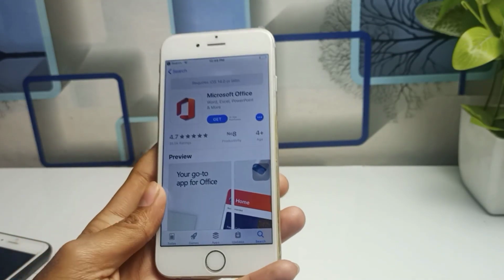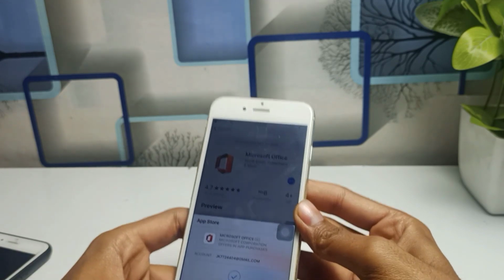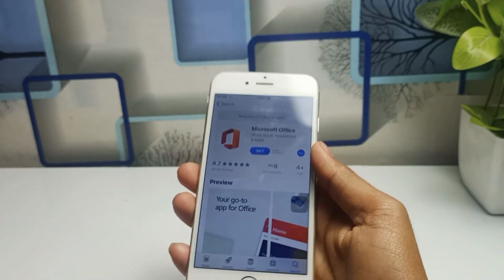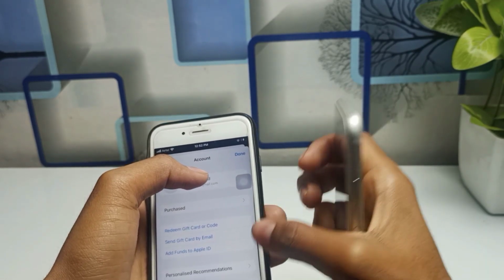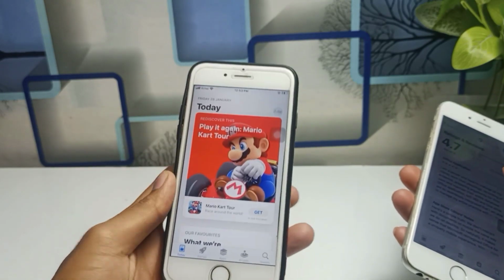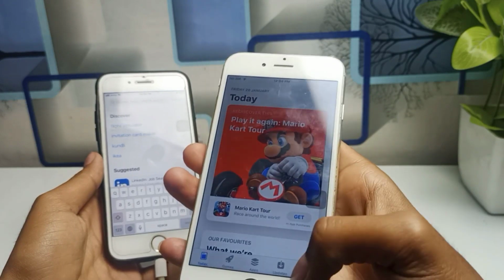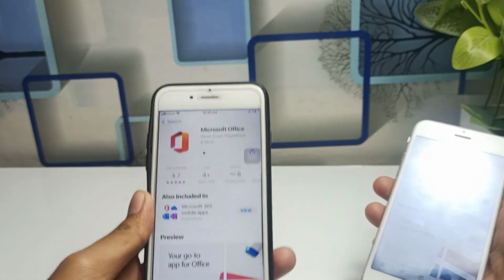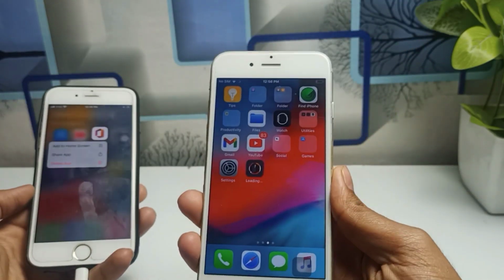How to Fix App Requires ios 14 or later || fix this application requires ios 13.0 or later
You can also try UltFone iOS System Repair ) Fix 150+ iOS system issues like Apple logo, reboot loop, and black screen without data loss！

How to Fix App Requires ios 14 or later || Fix Apps Requires iOS 13 or later without in ios 12

Some apps require iOS 13 and a few of them requires iOS 14 so if you face this kind of issue then this video is all about downloading apps that require iOS 13 & iOS 14 this works for iPhone 4s,5,5s,6 & 6 Plus